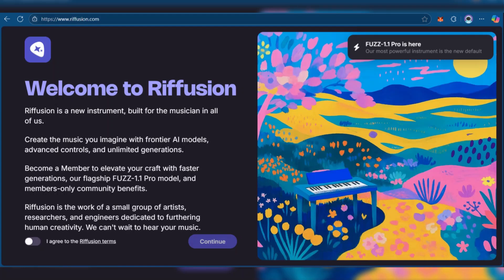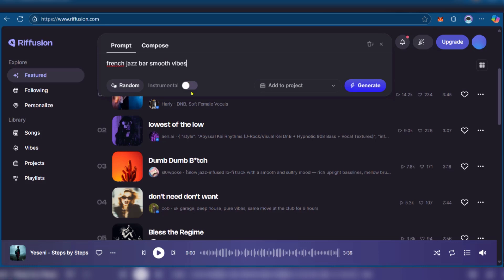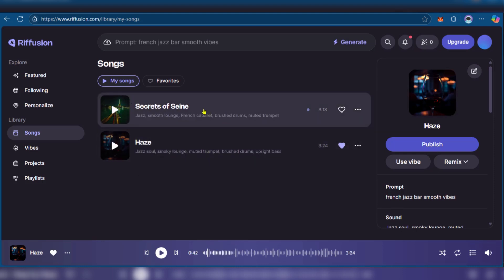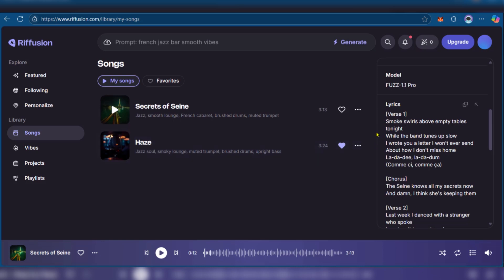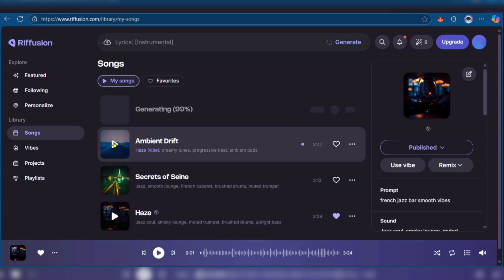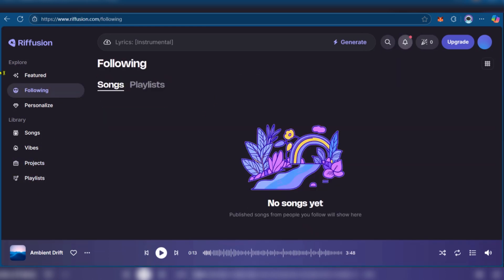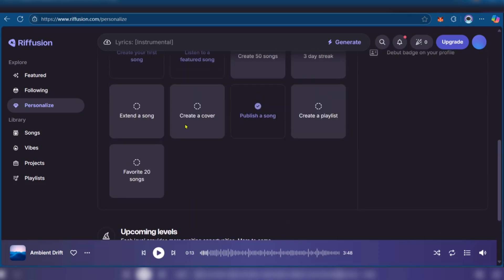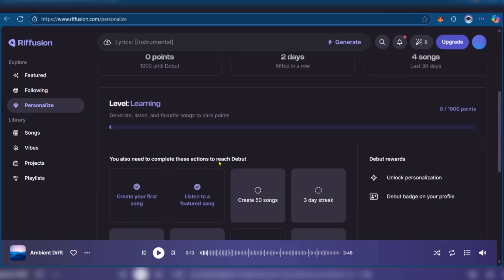How To Use Riffusion AI - Beginner Friendly Tutorial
Curious about making music with AI? 🎵 This beginner-friendly tutorial walks you through how to use Riffusion AI, a powerful tool that generates music from text prompts using AI-powered spectrograms. Learn how to create unique sounds and beats in minutes—no musical background needed! 🚀